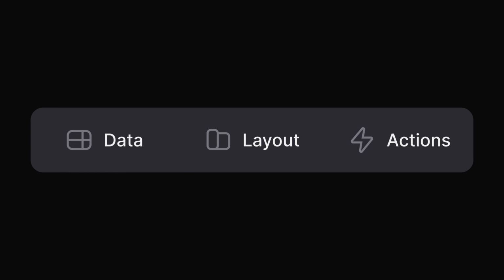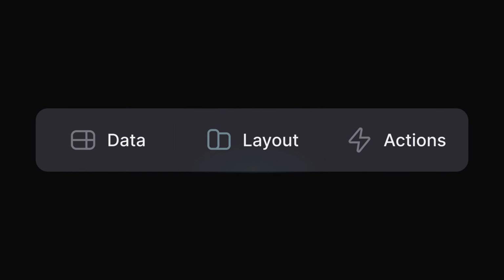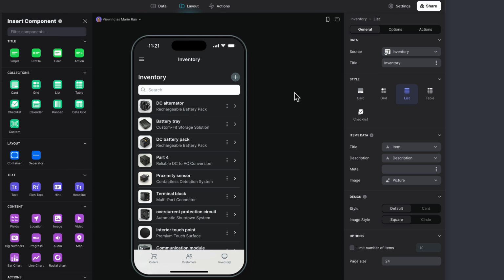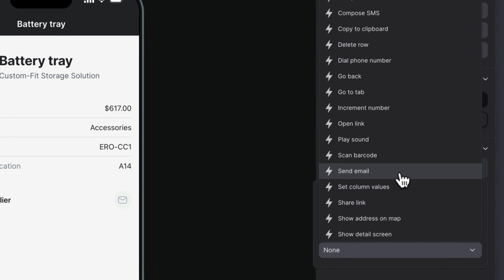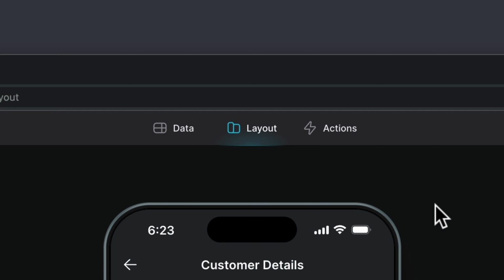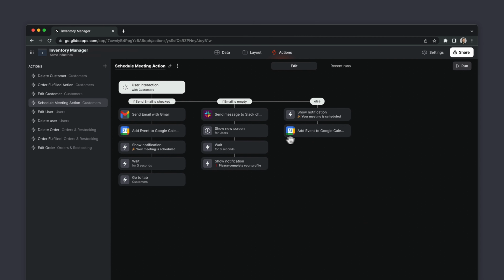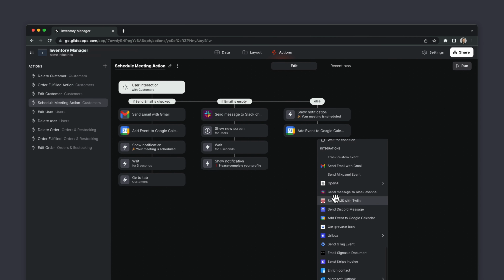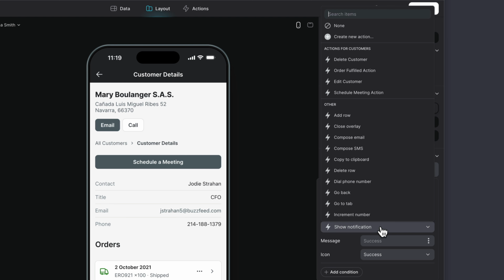Introducing Actions and Integrations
Connect your Glide apps directly to the business tools you use most.